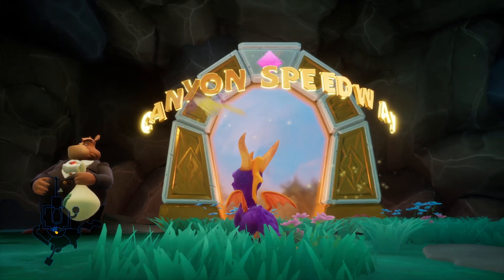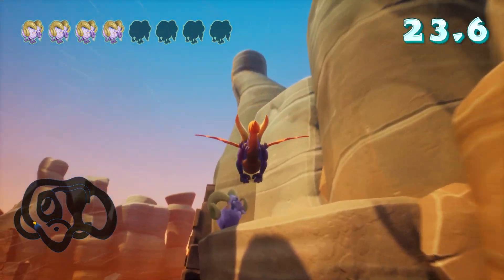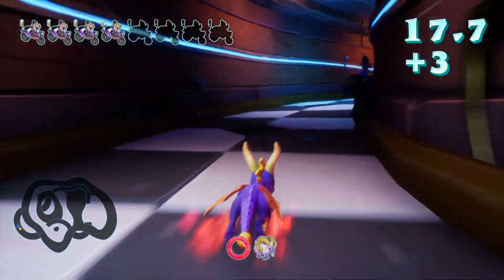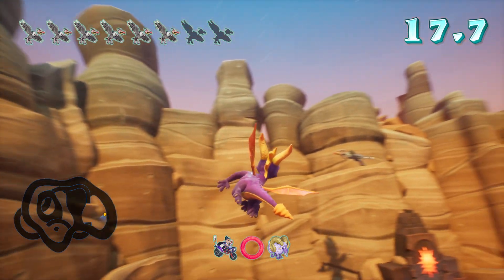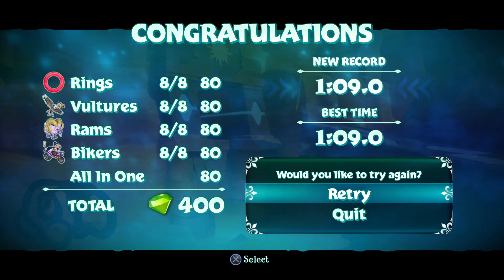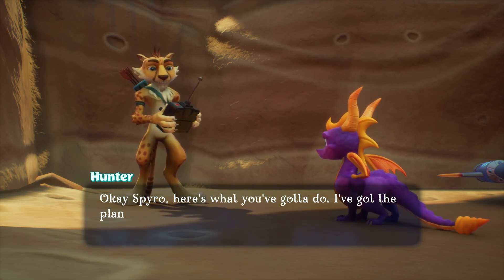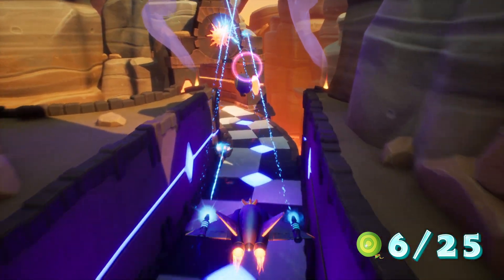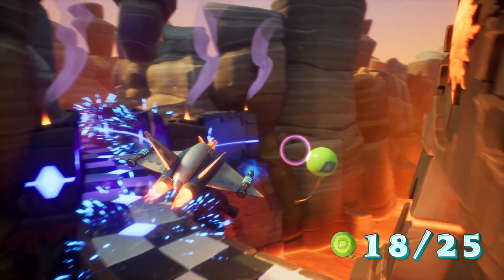Let's Play Spyro 2 Ripto's Rage!: Canyon Speedway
And then there was the final Speedway in this game, the Speedway taking place in a Canyon.